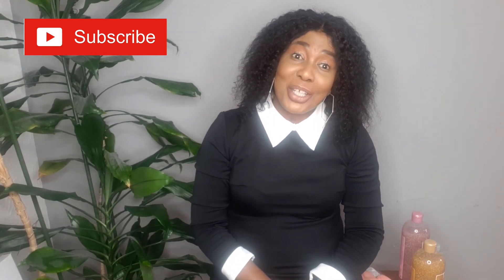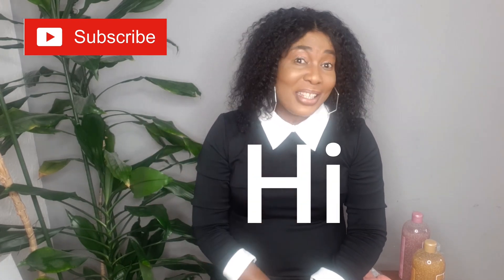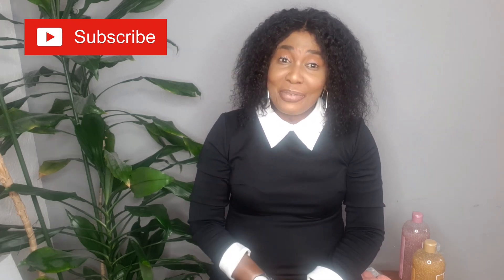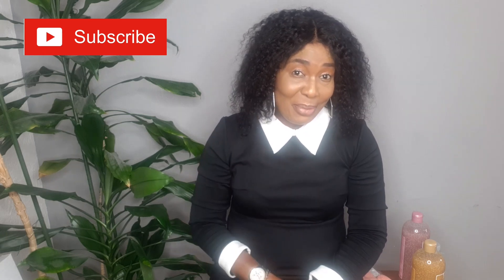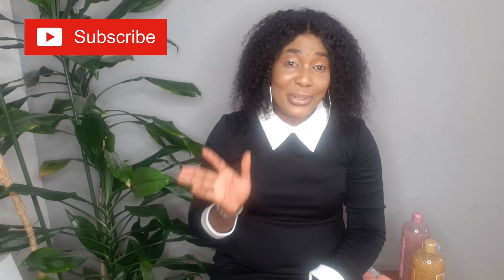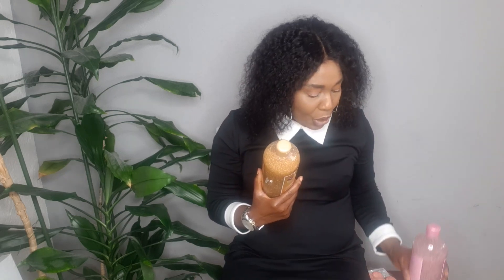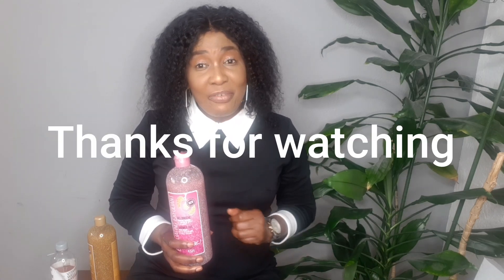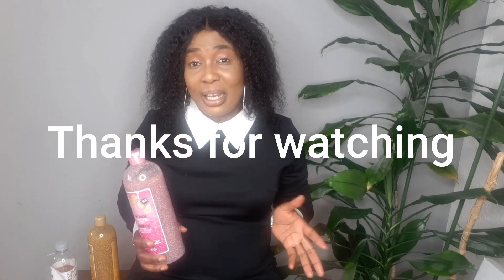Best Fair and white Exfoliating Body scrub for caramel and Fair glowing Skin review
Thanks so much for your love and support I really appreciate you all and God bless you.

 Today video is how you can use the fair and white exfoliating shower gel the proper way to get a glowing skin

 Please when you want to use the exfoliating gel Do not use more than 1tot 2 times a week , Do not exfoliate your skin too much it can irritated the skin and cause skin dryness.